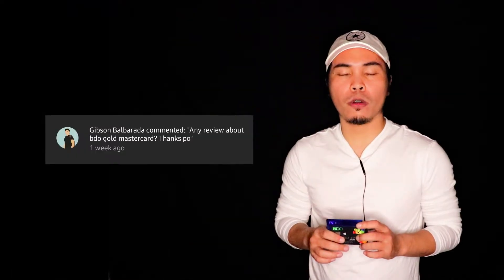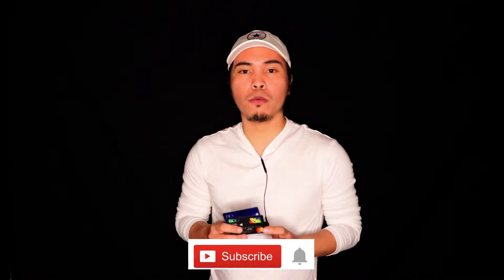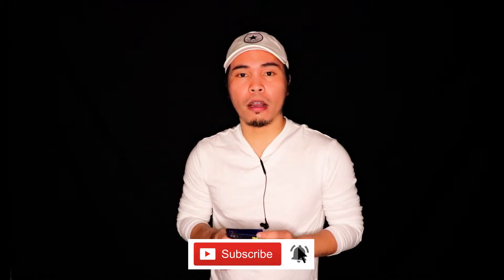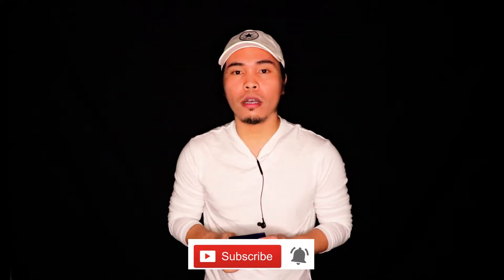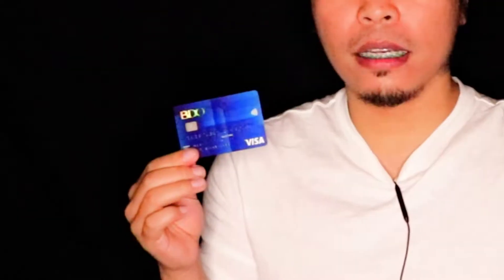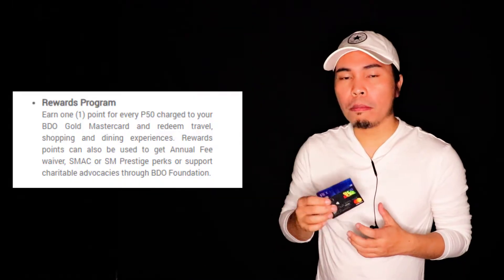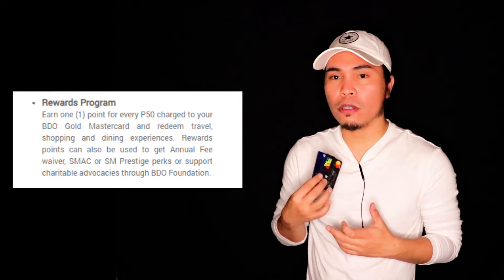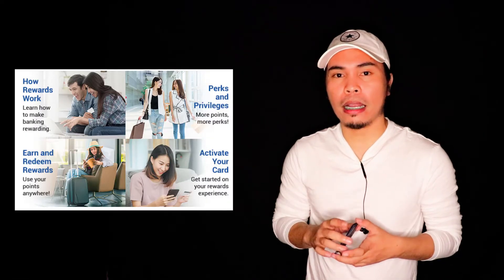Review BDO Credit Card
Review for BDO CreditCard and bakit ko siya gusto. This information is based on my own knowledge, understanding  and experience using with the card. If you wanted to know more about the card please reach out BDO Credit Card Philippines or through their website.